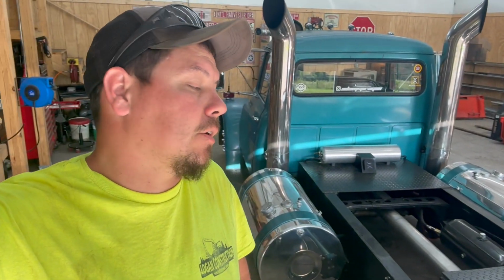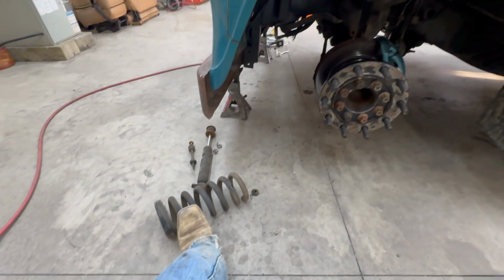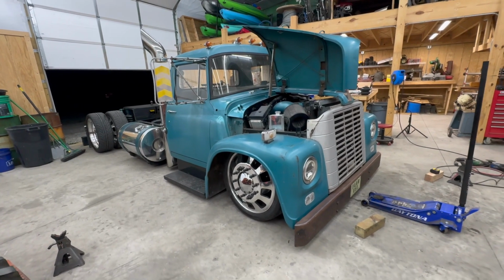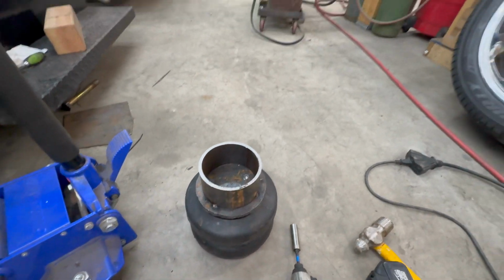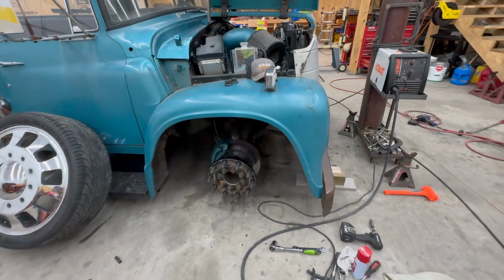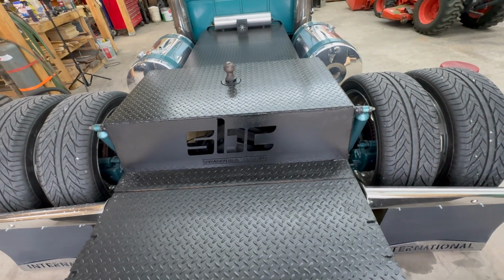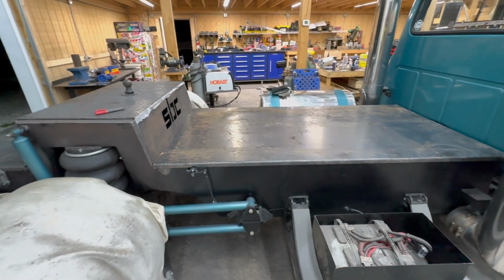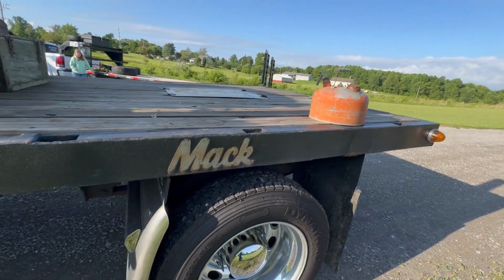Down in the weeds!!! Air ride is done!!!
With the rear air ride done it was time to get the front on bags as well.  I did a temporary set up until I get the customs arms I'm having made.  Truck looks great and I'm happy with the out come.  Its about time it lays in the weeds!!